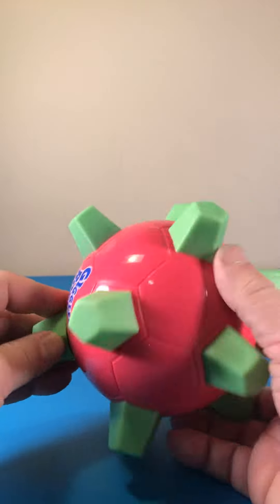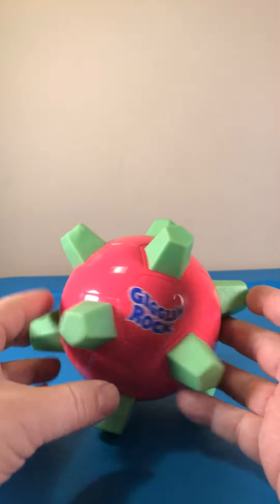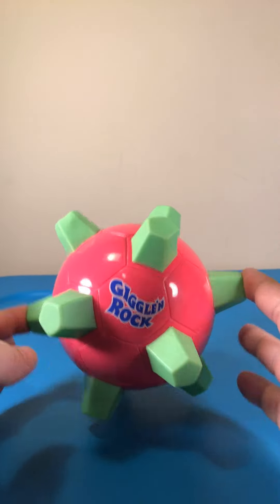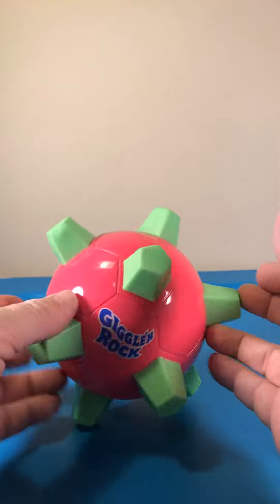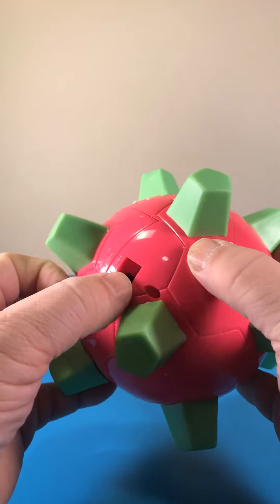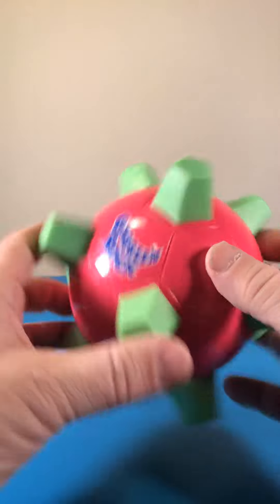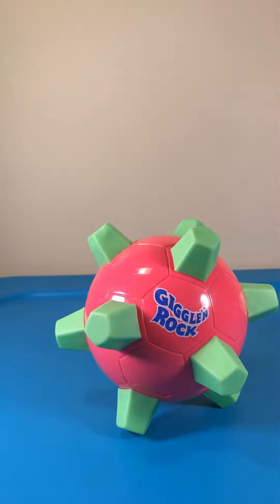1990’s giggle’n rock